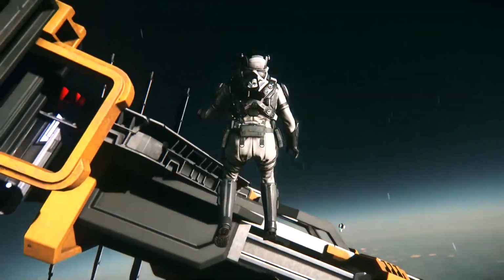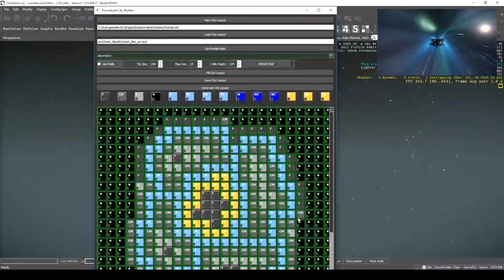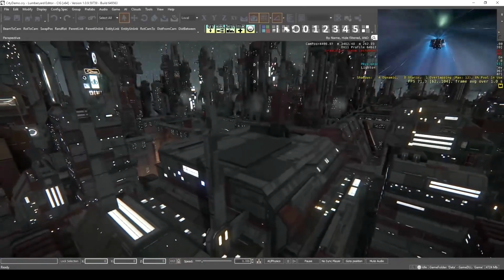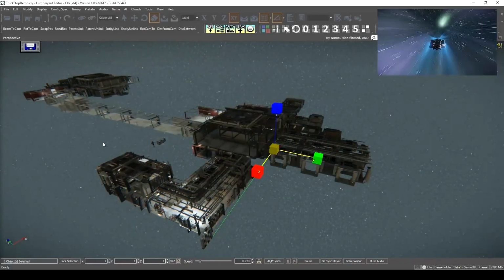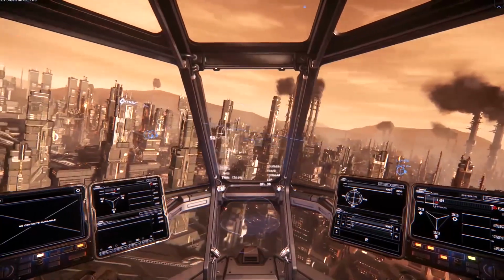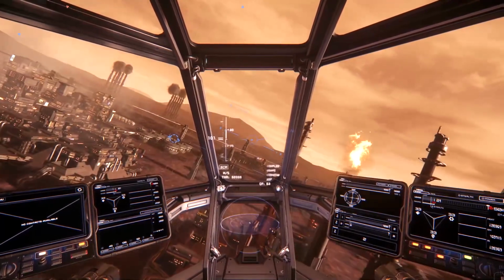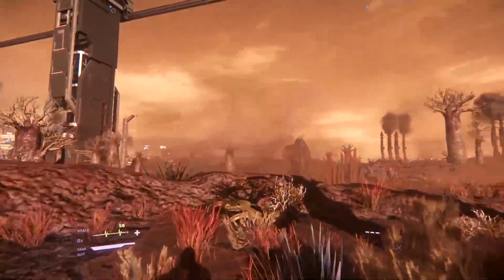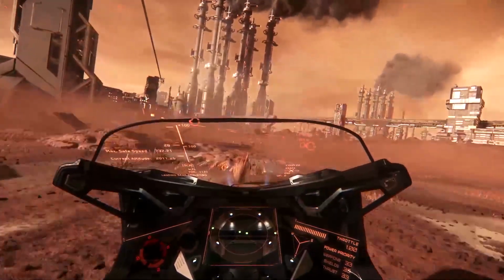STAR CITIZEN CitizenCon 2947 - 45 MINUTES GAMEPLAY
The whole CitizenCON presentation without the intro.

Star Citizen is finally taking shape in what appears to be the most advanced game ever made so far. In this gameplay a Tech Demo is shown about what we will receive beyond 3.0.

Get a bonus of 5000 UEC getting your first ship in Star Citizen using this code: STAR-FXZQ-9TMF

Enjoy and let me know if you would like to see more.

L'intera presentazione del CitizenCON senza la parte introduttiva.

Star Citizen sta finalmente prendendo forma in quello che sembra essere uno dei giochi più avanzati mai creati fino ad oggi. In questo gameplay viene mostrata una demo tecnica di quello che riceveremo dopo 3.0.

Ottenete un bonus di 5000 UEC acquistando la vostra nave in Star Citizen usando questo codice: STAR-FXZQ-9TMF

Buona visione e fatemi sapere se vorreste saperne di più.